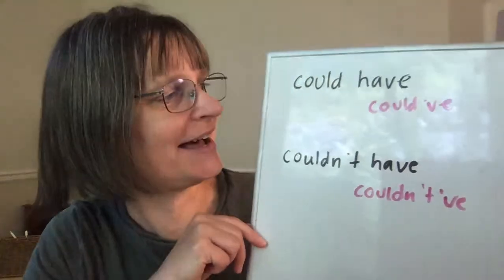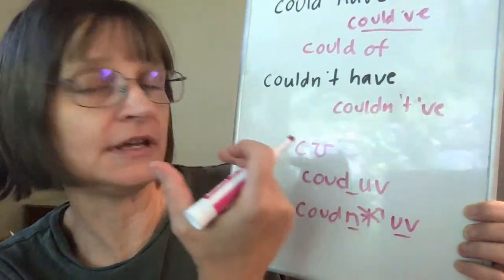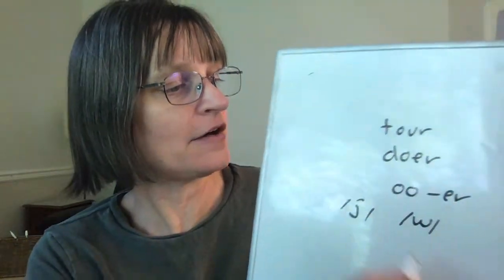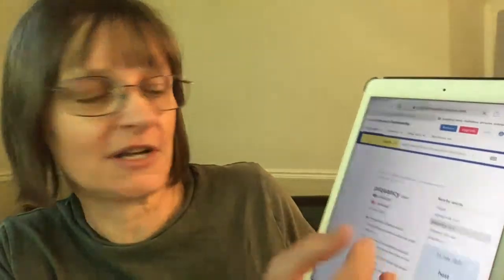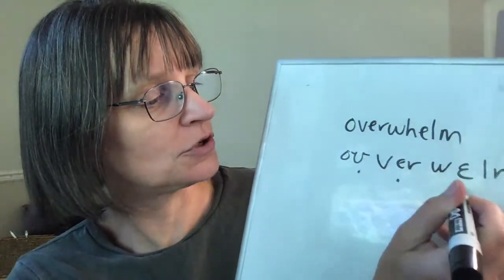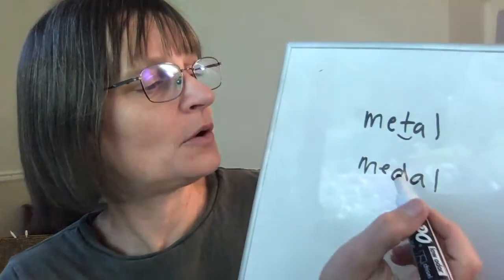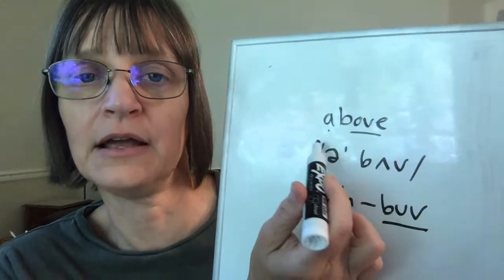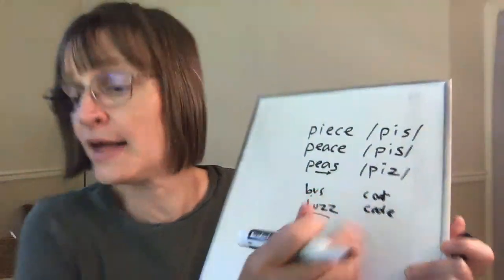How to Pronounce Could Have (Could've) and Couldn't have (couldn't've)